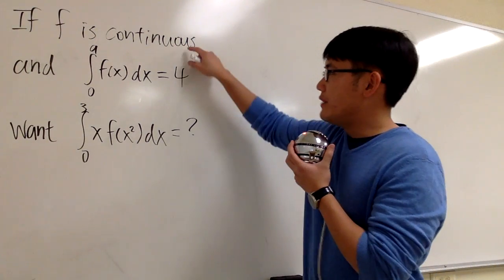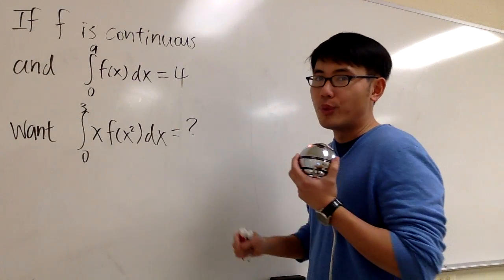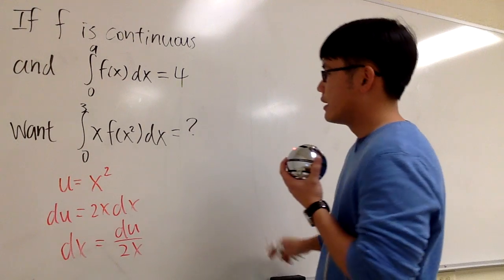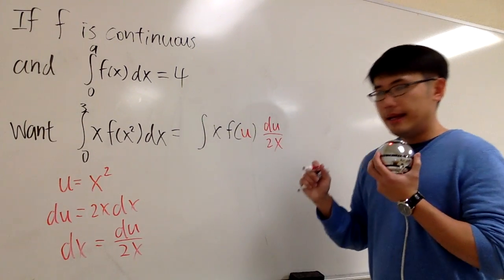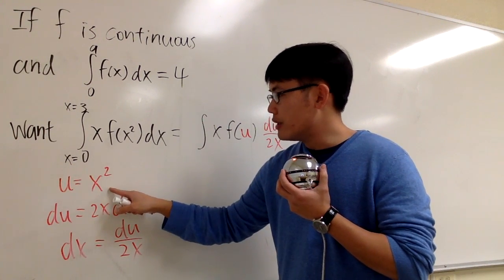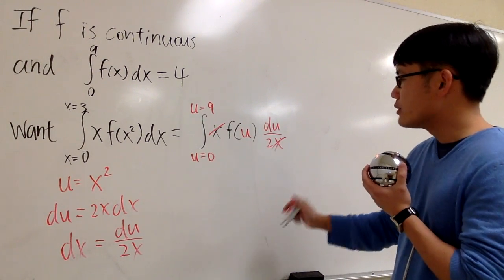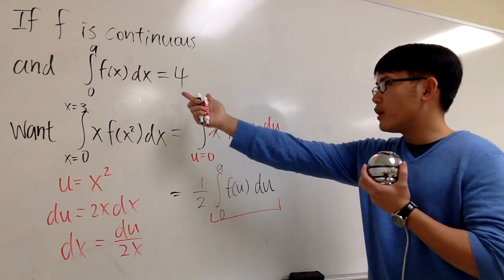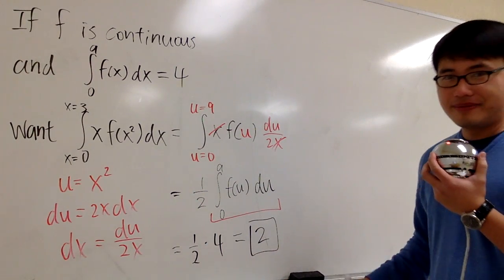be careful when they ask you this kind of u-sub problems!